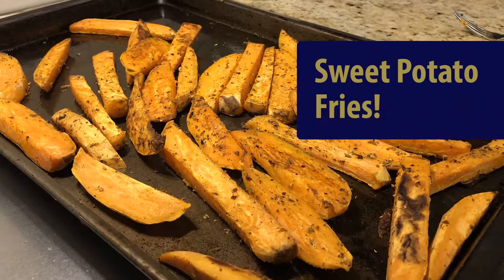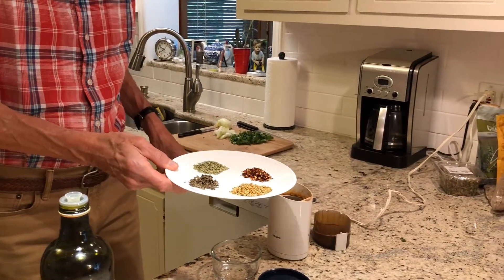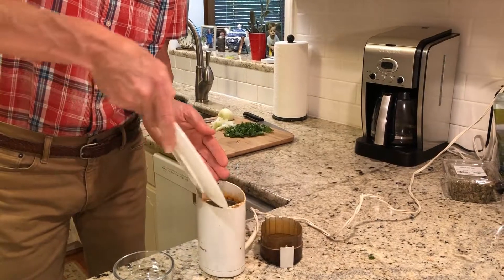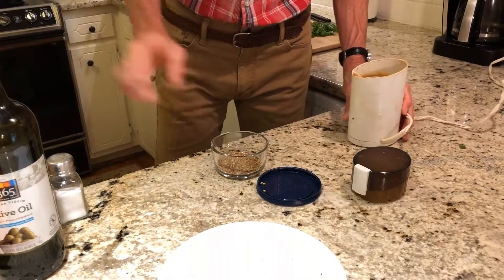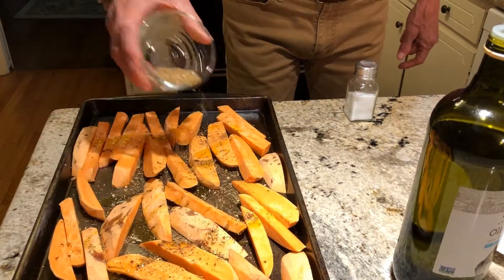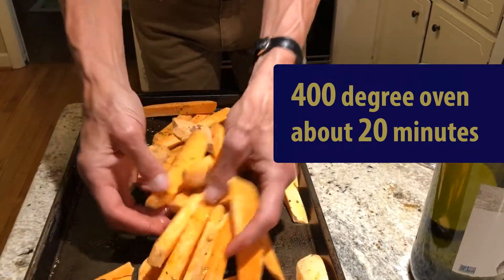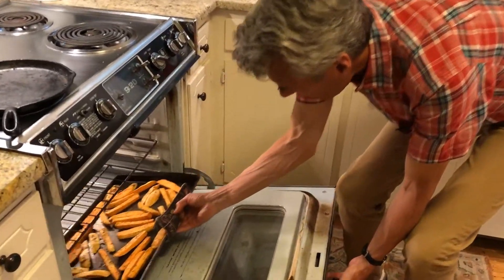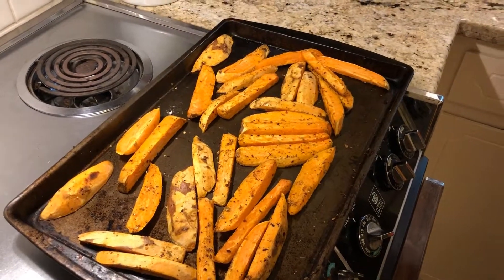Food of the Spirit: Sweet Potato Fries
Looking for a zesty side dish? Try Rev. Neil Dunnavant's sweet potato fries recipe. It's simple, quick, and healthy.

Chop 2-3 sweet potatoes into similar sized pieces. We chose fry shaped! Optional: leave the skin on for a boost of fiber.

On a sheet pan or roasting pan, toss the sweet potato “fries” in olive or avocado oil and a rounded tablespoon of the spice blend.

(Spice blend: Equal amounts of: fennel seed, coriander seed, dried oregano, and dried red pepper flake [use less pepper flake if you prefer less heat] with a dash of salt. Grind the mix to a fine powder using an electric spice grinder, coffee grinder, or an old fashioned mortar and pestle, or use already ground spices.)

Roast in the oven for 20-30 minutes (oven temps vary).

Get crispy edges on all sides by turning the sweet potatoes about 12 minutes into your cook time.